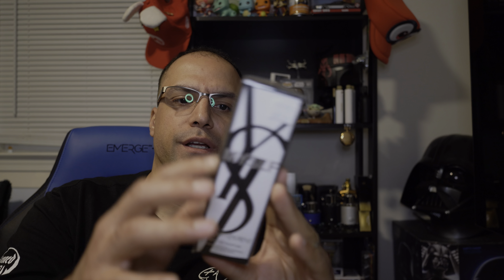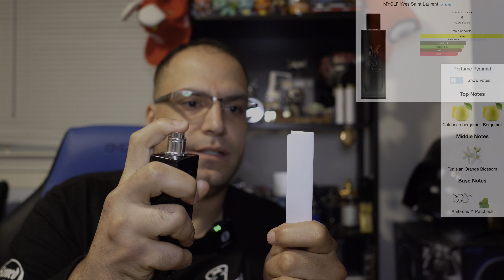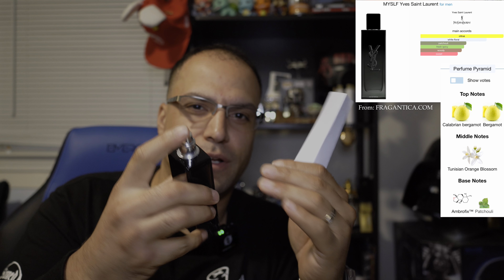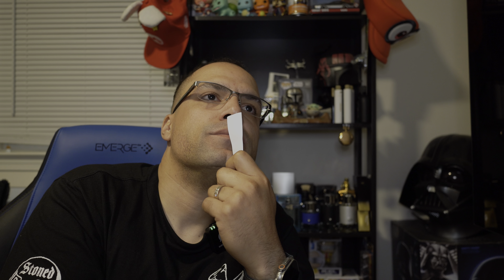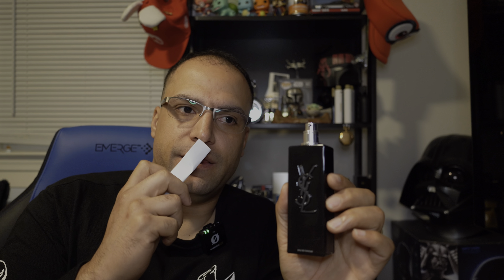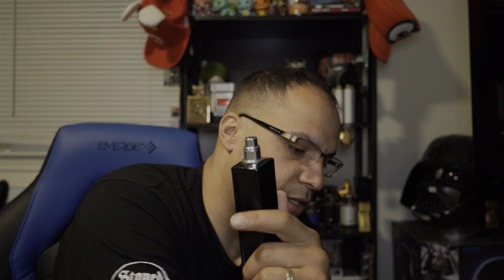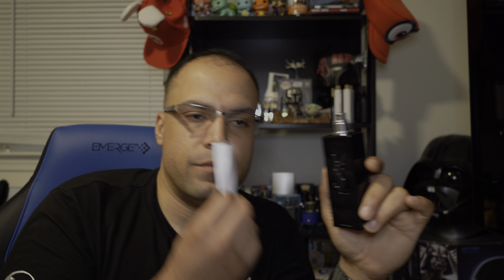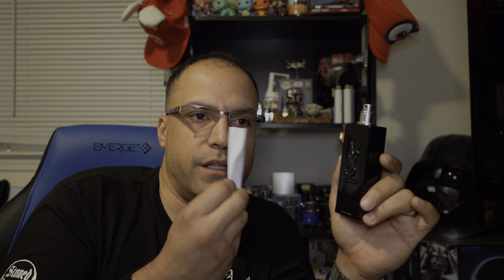IS YSL MYSLF EDP WORTH IT? FIRST IMPRESSIONS!